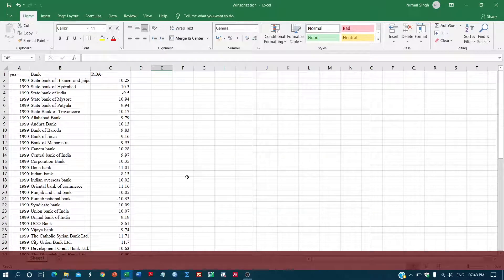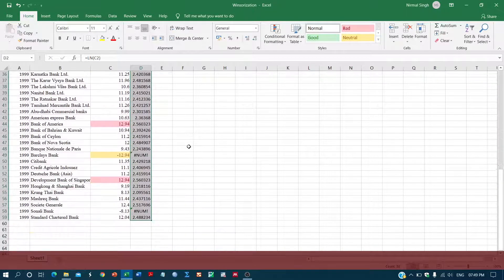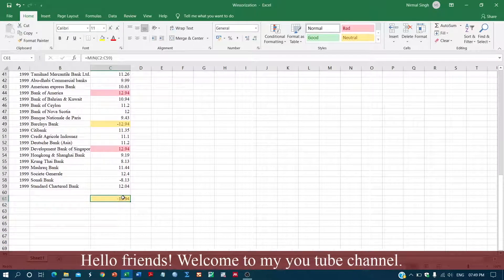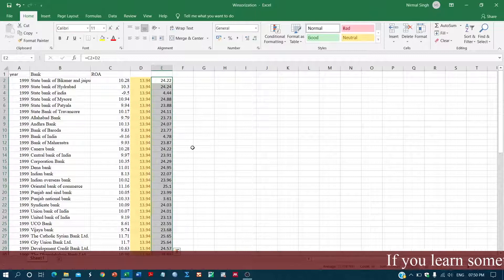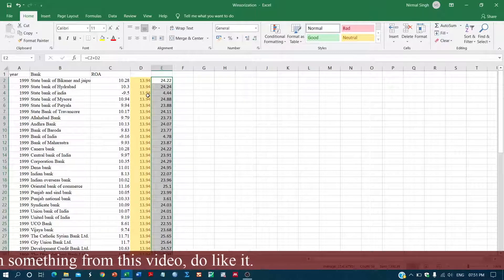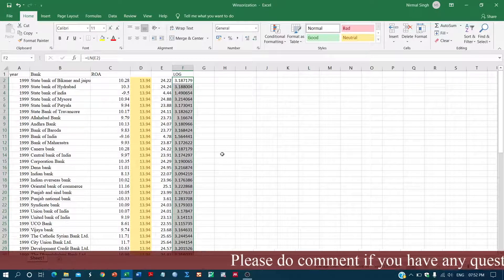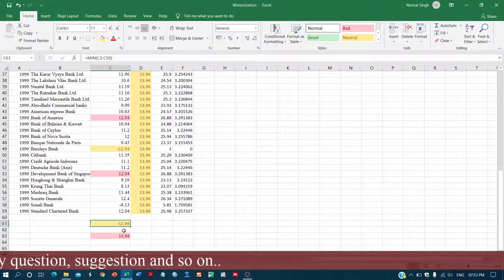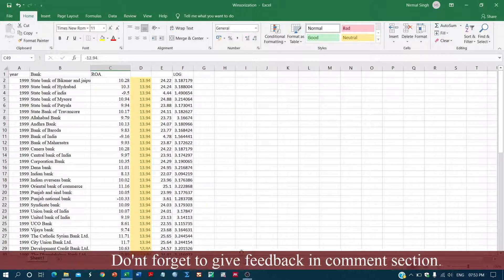How to take log of negative numbers in excel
In this video tutorial, I illustrate how to take the log of negative numbers in excel.